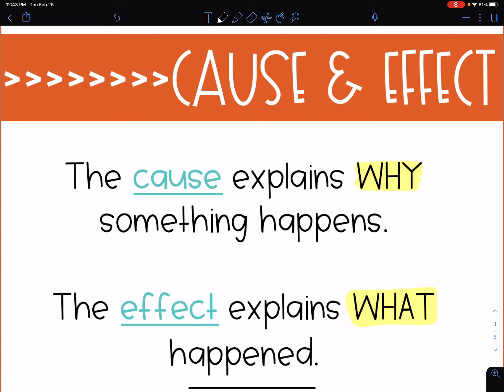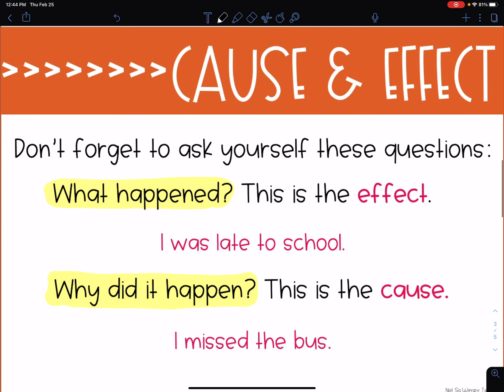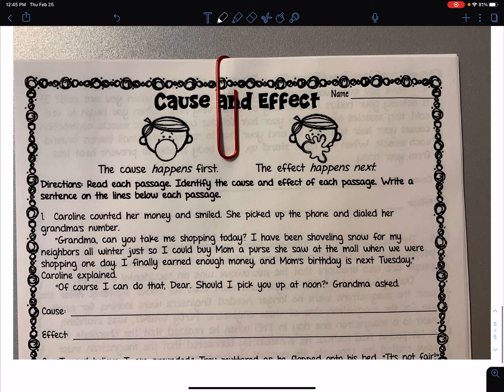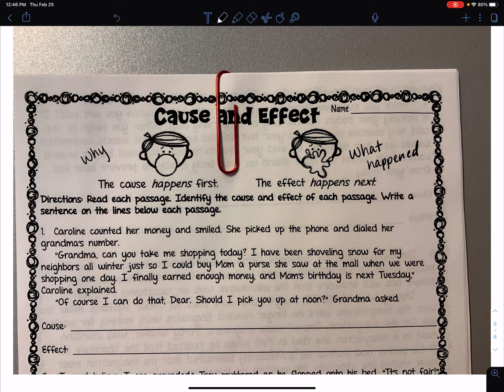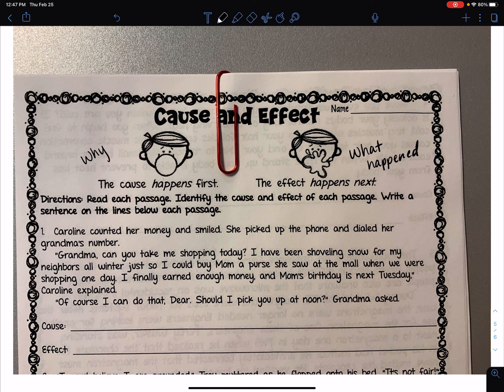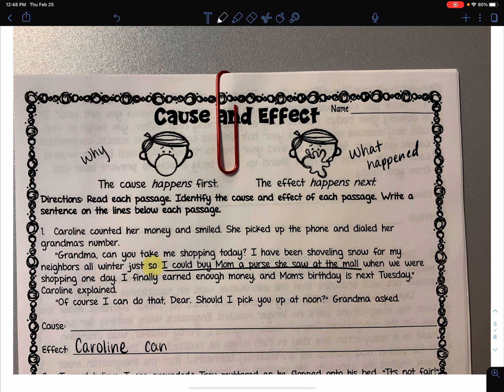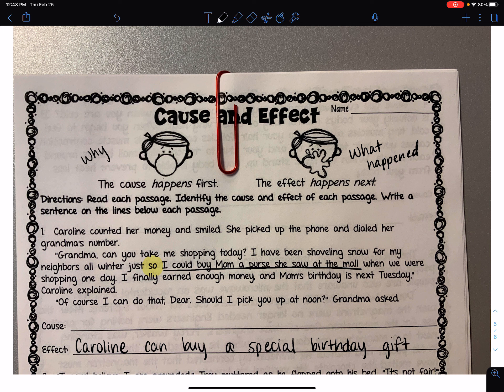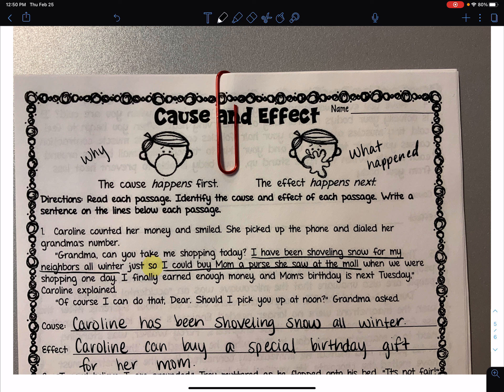Identifying Cause and Effect in Paragraphs